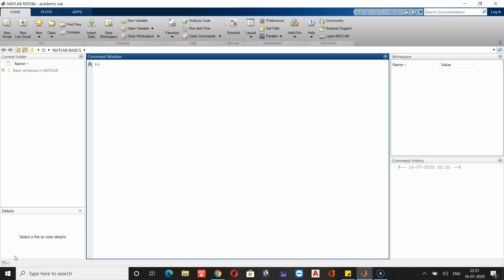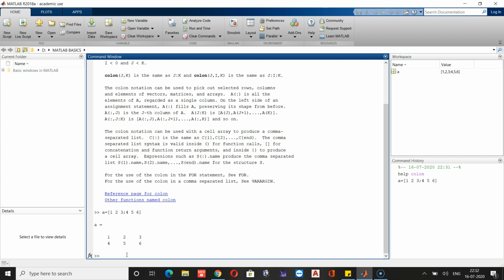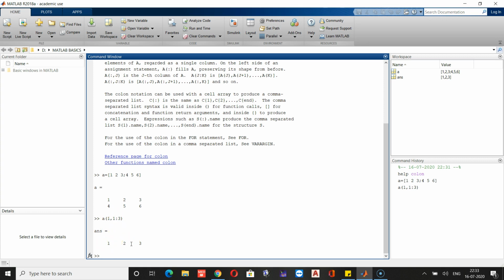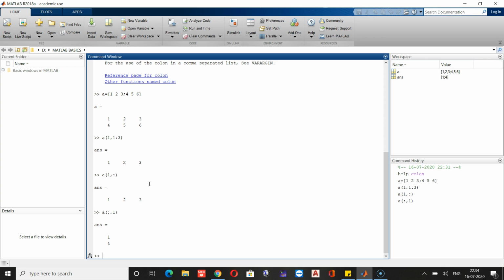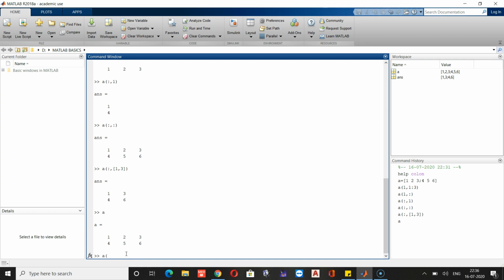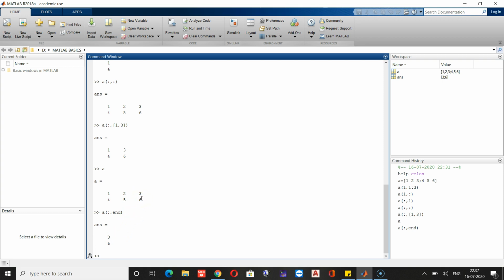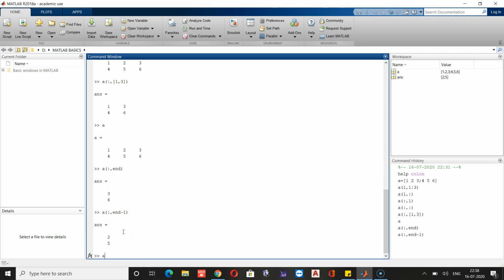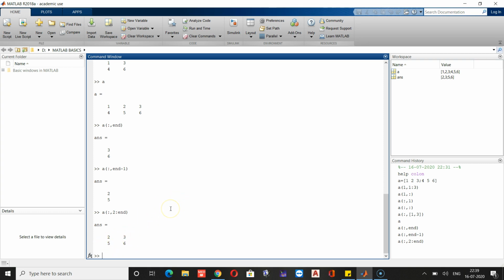MATLAB colon operator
Learn what Colon operator does!